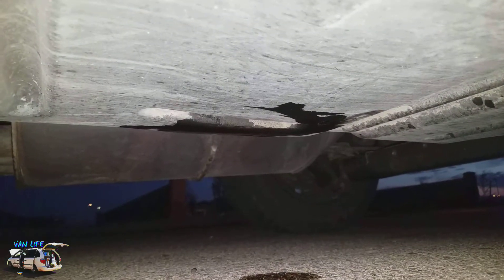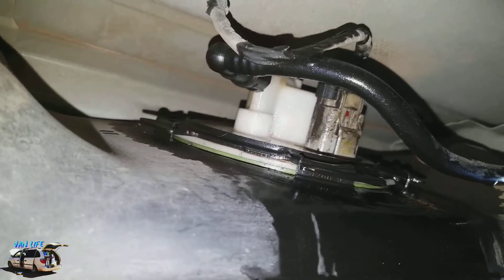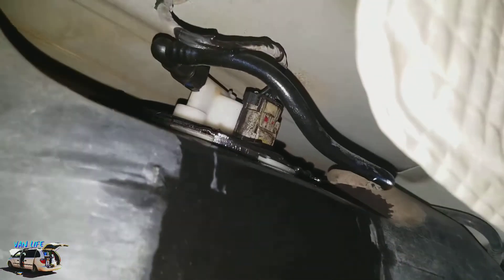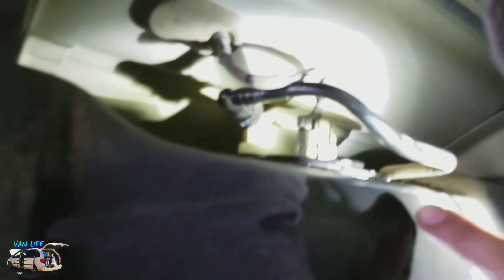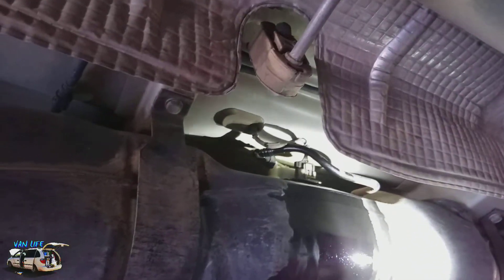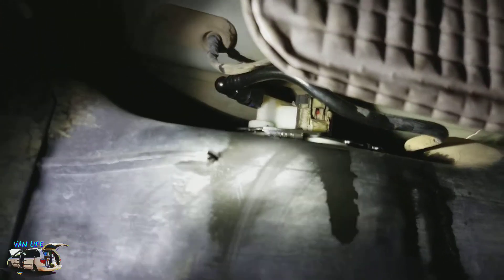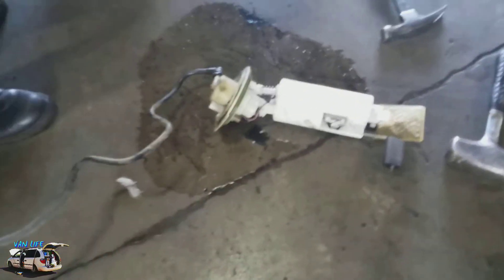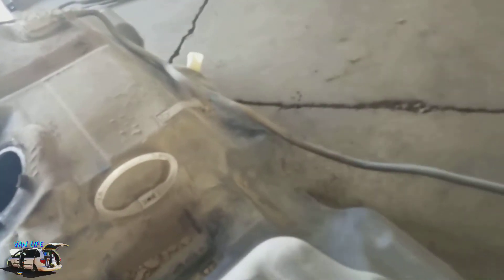VAN LIFE - A GAS LEAK!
I started to smell gas.  After all the other problems I have had to fix, I was hoping to try to go a month without another major repair.   The fuel pump was leaking pretty good.  Another repair.  My mechanic likes me...